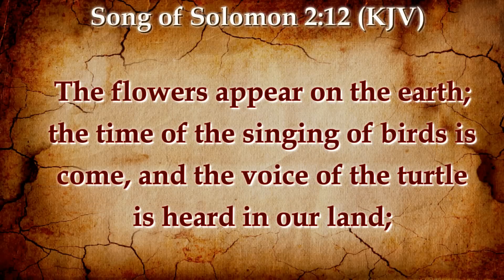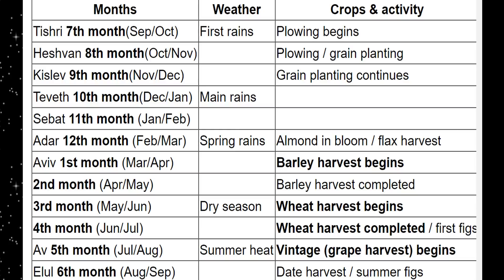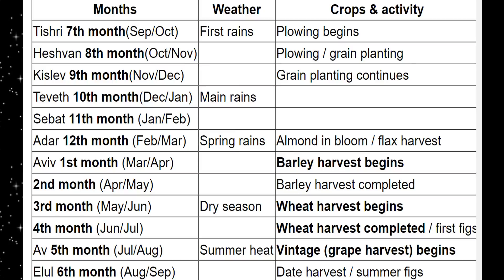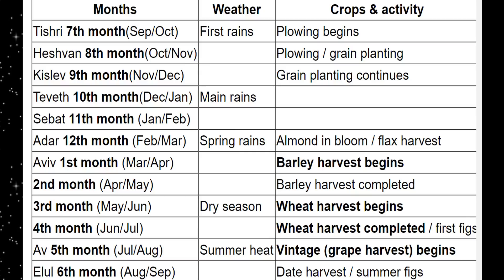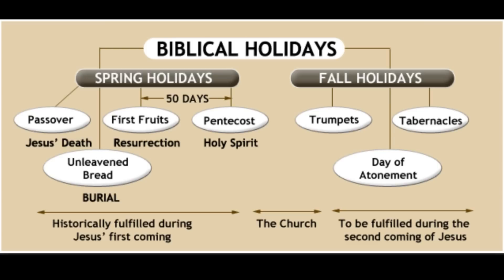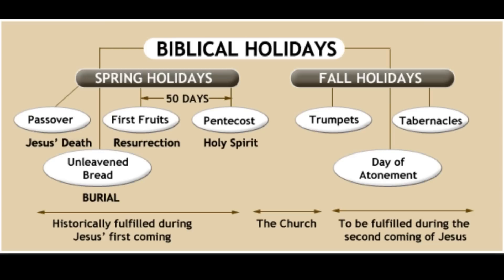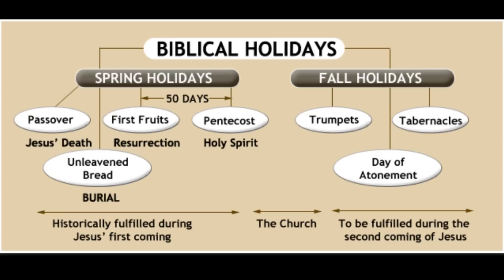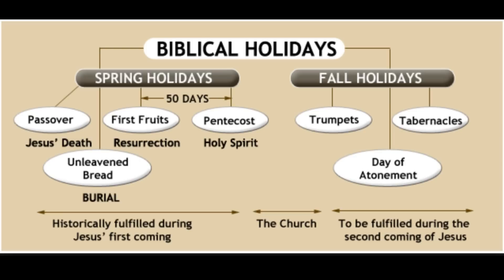IT'S ALMOST BARLEY HARVEST LIFT UP YOUR HEADS! THE FIRST FRUITS BRIDE WILL SOON BE TAKEN!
Click on "GIVE" link Indicating "Someone you trust" friends and family.

Mailing address: checks and money orders,